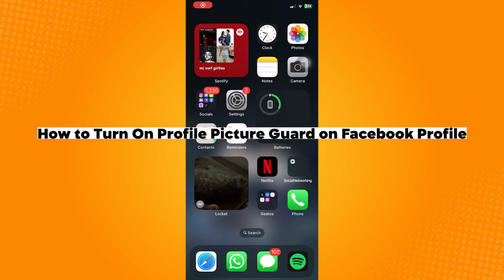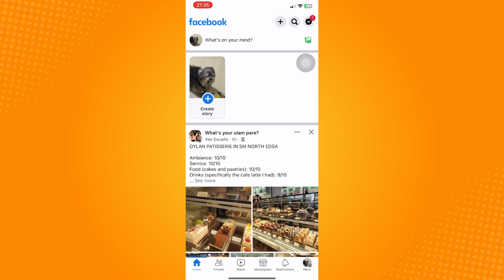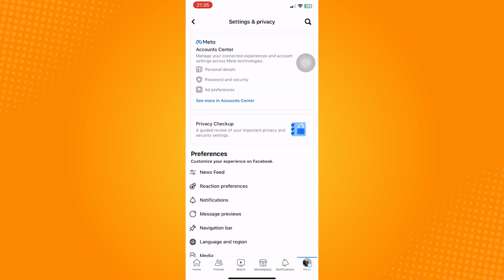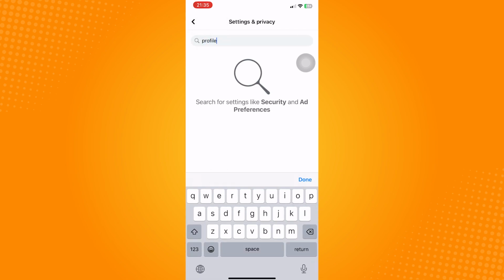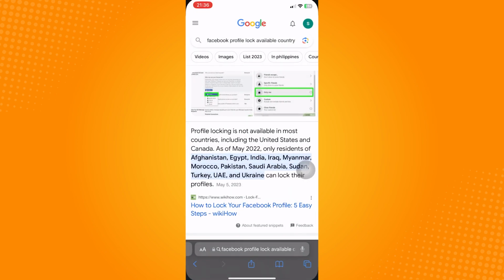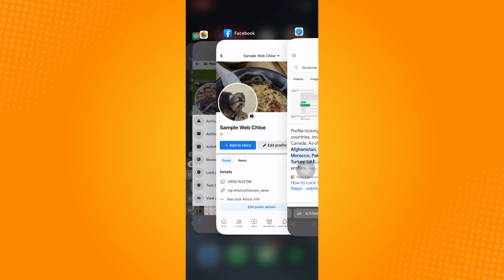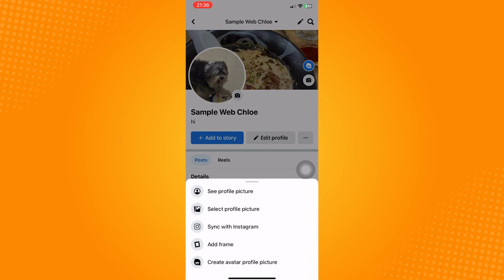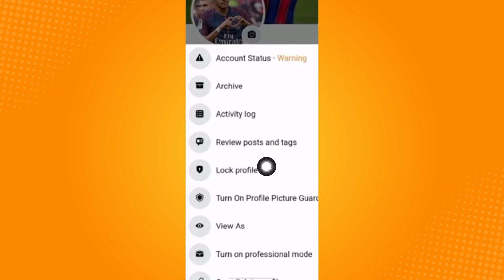How to Turn On Profile Picture Guard on Facebook Profile (2023)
Learn‎‎‏‏‎ ‎How to Turn On Profile Picture Guard on Facebook Profile

In this video I will show you‏‏‎ ‎how to turn on profile picture guard on facebook profile